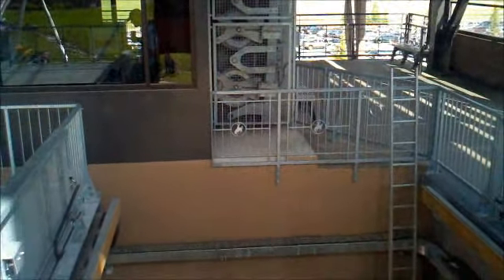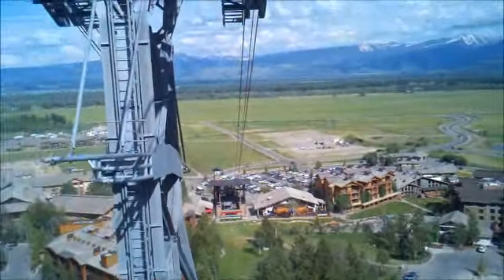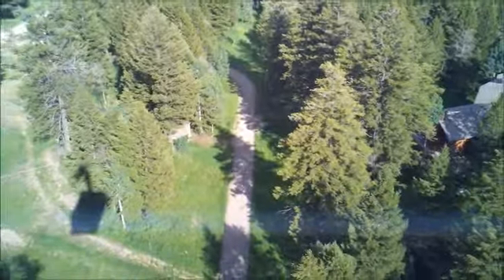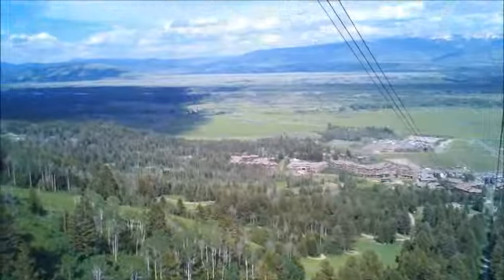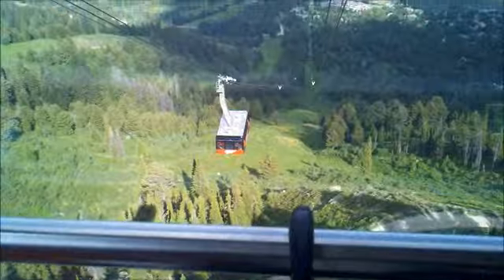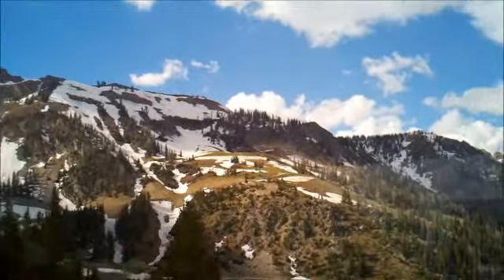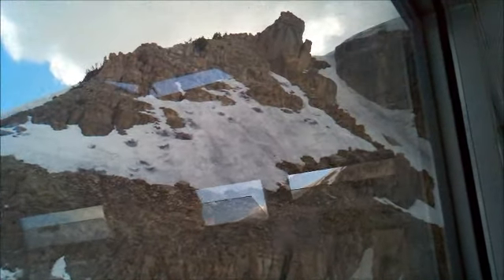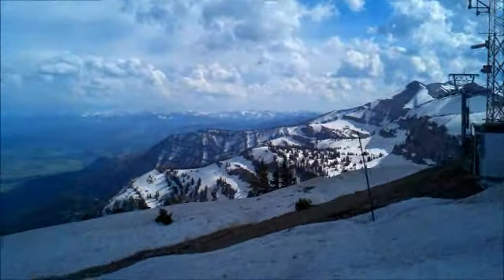Rondeveau Mountain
Take a ride to the top of Rondeveau Mountain in Teton Village, WY